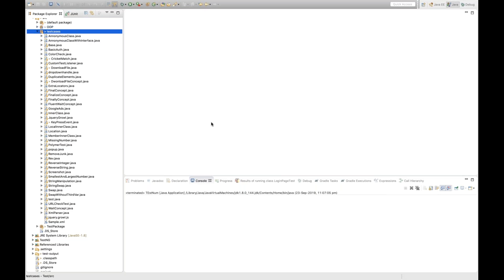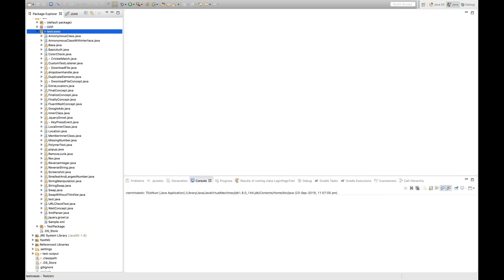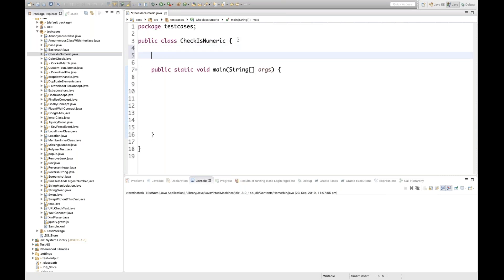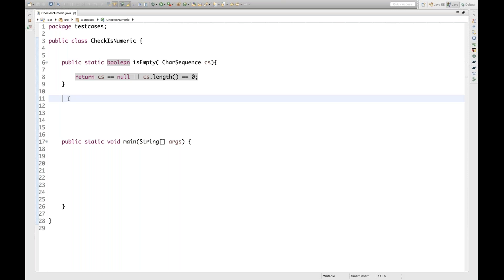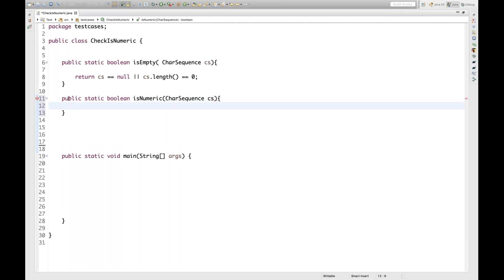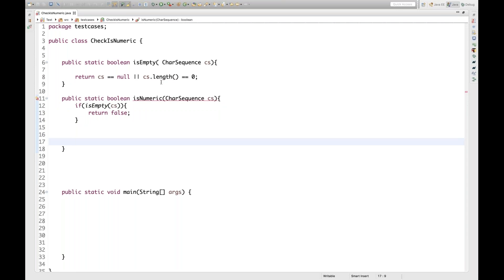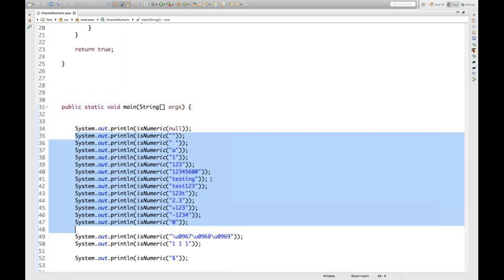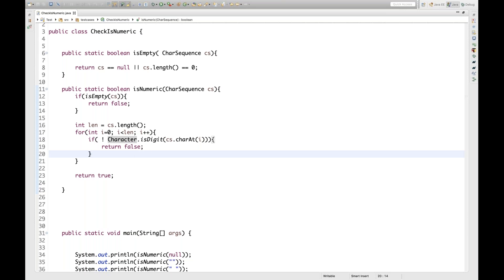How to Verify if the String Contains only Digits || Java Interview Question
How to Verify if the String Contains only Digits!

感谢您观看
شكرا للمشاهدة